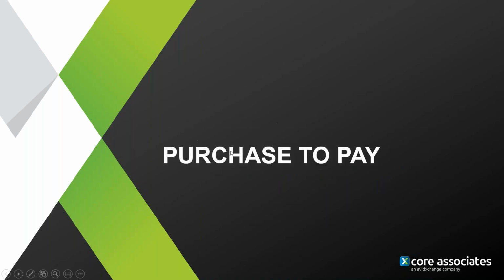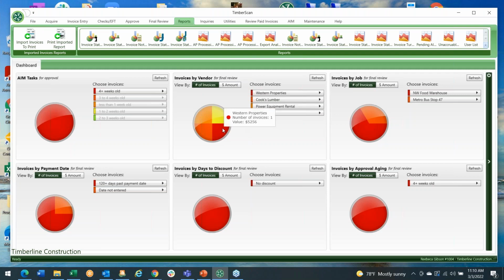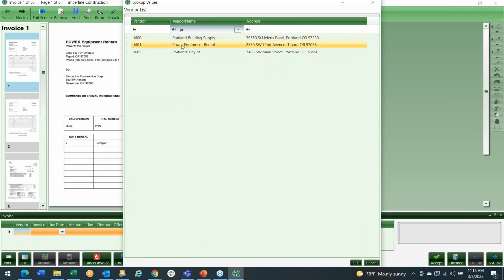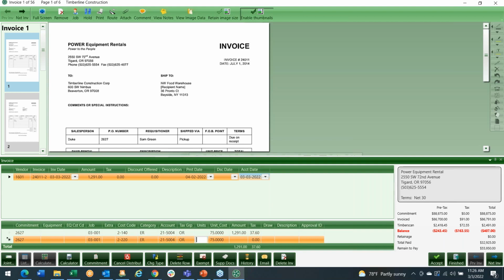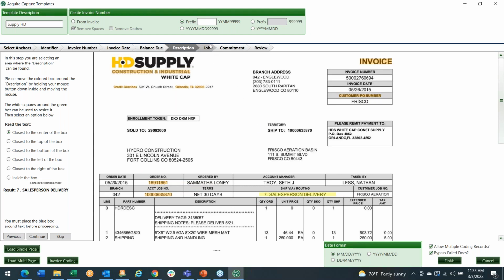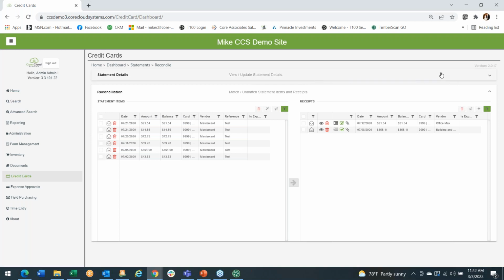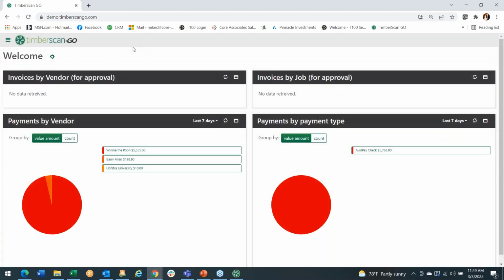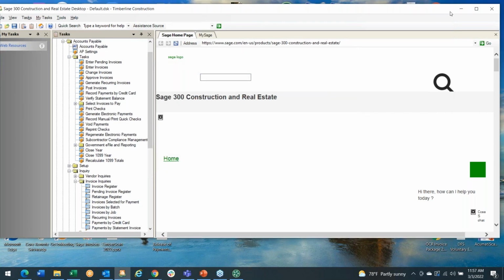TimberScan for Sage 300 CRE Webinar